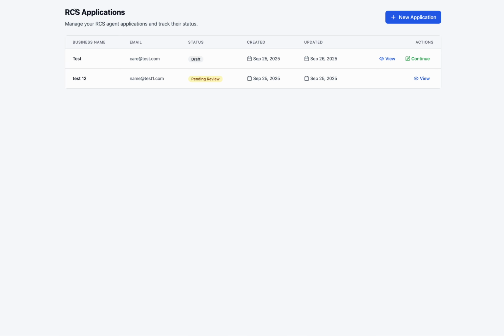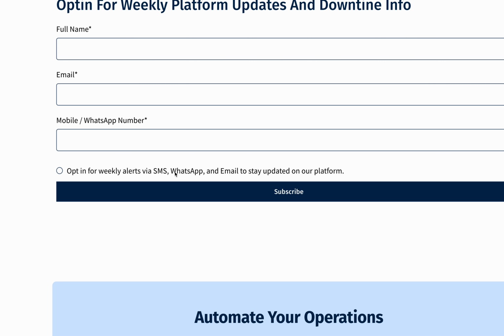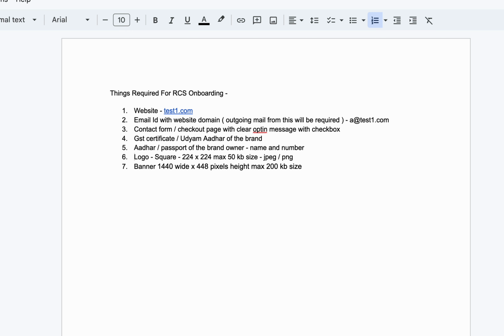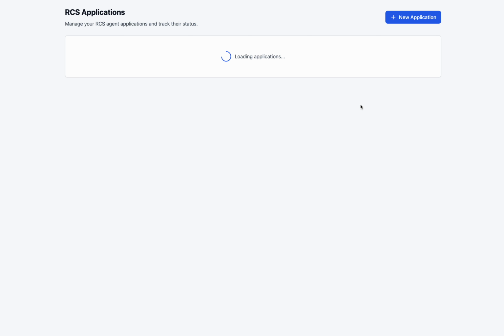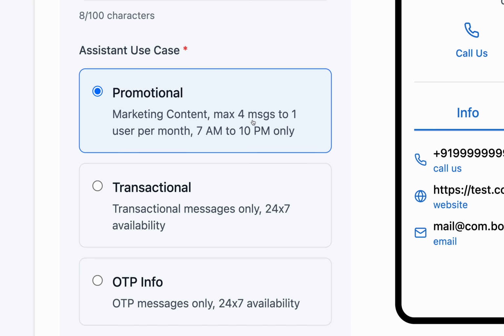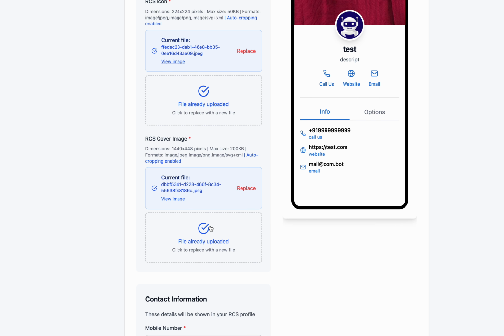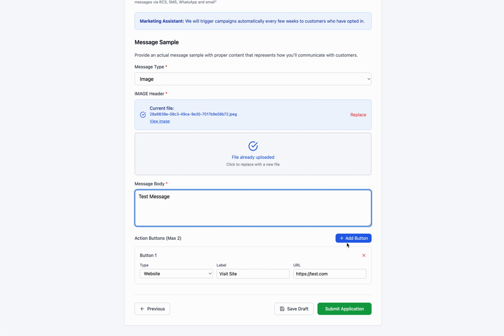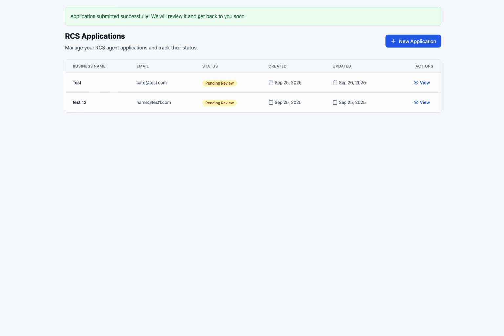How to Apply For RCS Agent / Bot For Your Brand ?